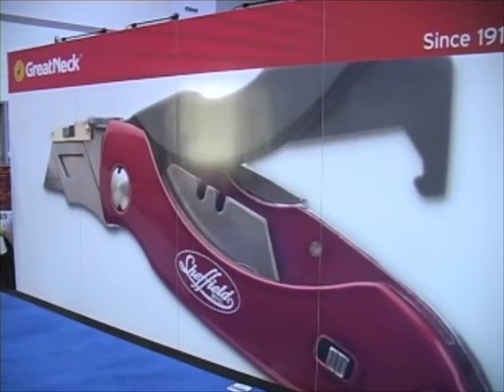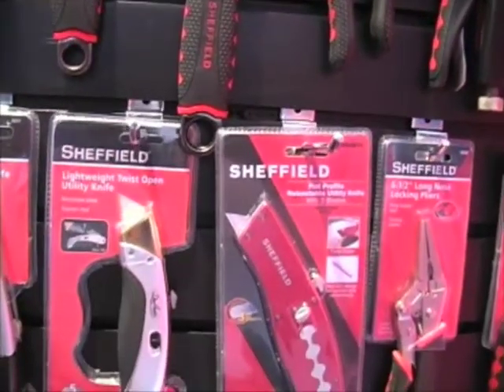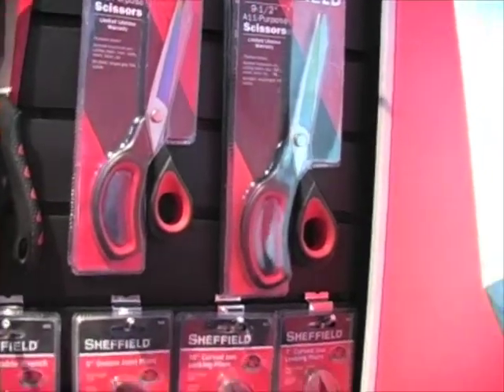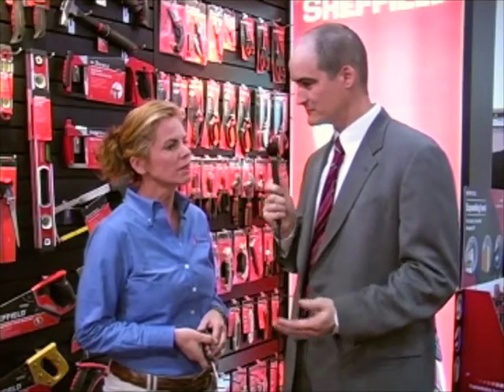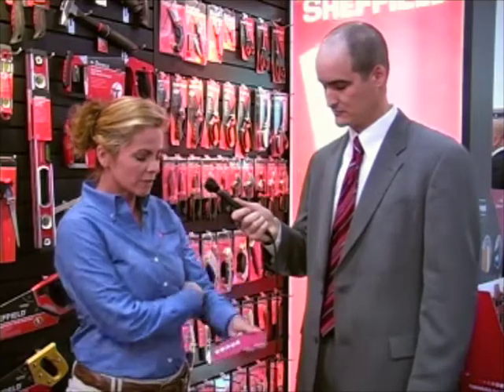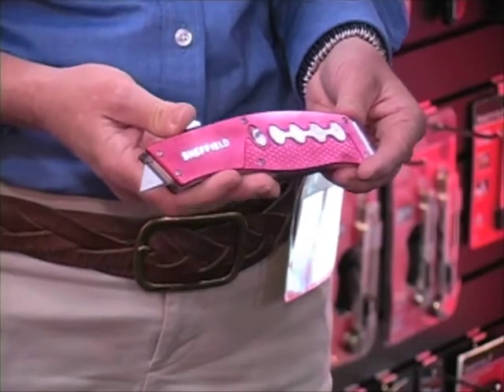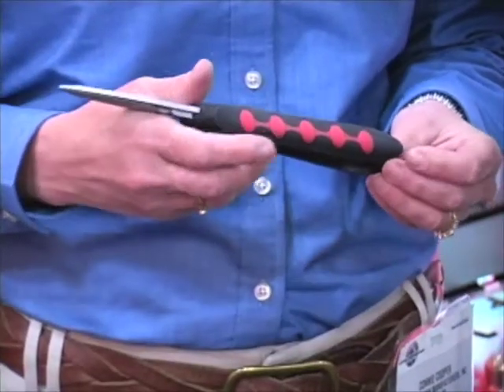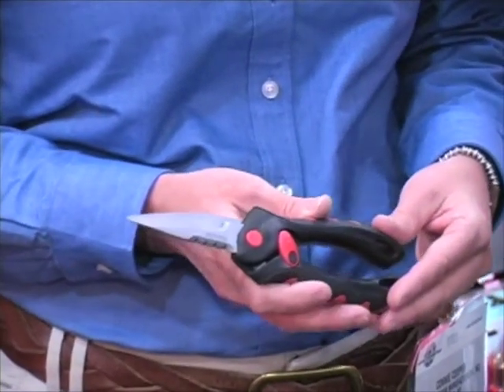Great Neck Tools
Home Channel News TV visits the Great Neck Tools booth during the 2008 National Hardware Show in Las Vegas.